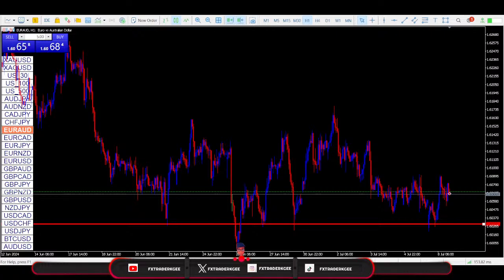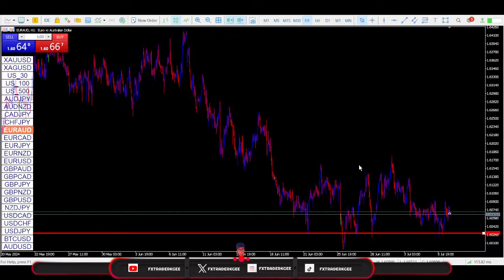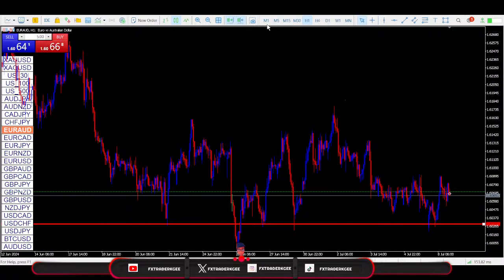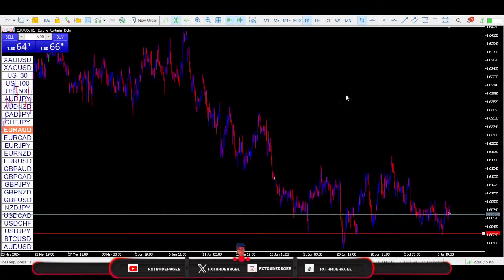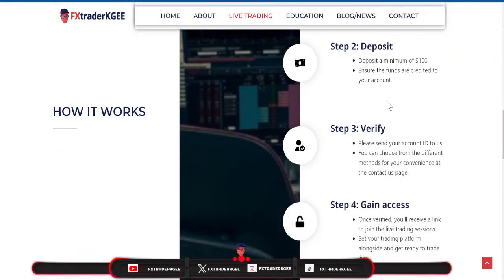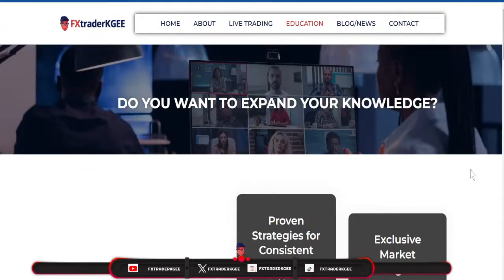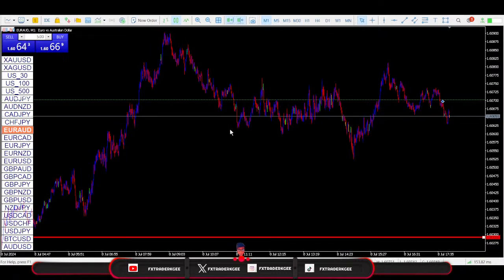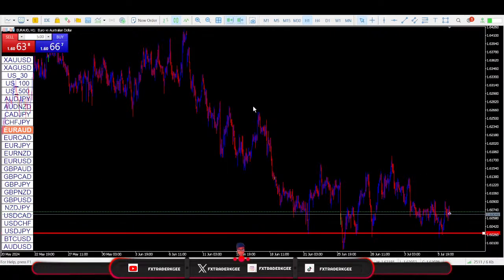Day Trading insights and real-time market analysis for 08/07/2024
Welcome to our Live Daily Trading Sessions! Join us every day as we dive into the financial markets with expert insights, real-time analysis, and strategic trades. Whether you're a seasoned trader or just starting, our live sessions provide valuable information and techniques to enhance your trading skills. Let's navigate the markets together and make informed trading decisions!